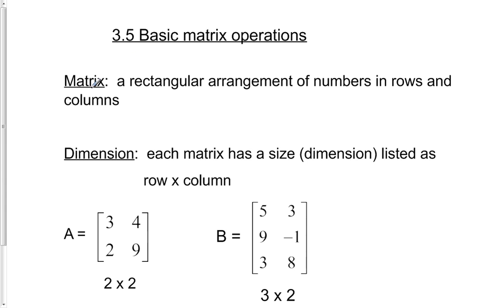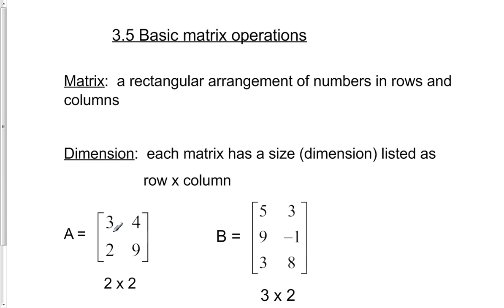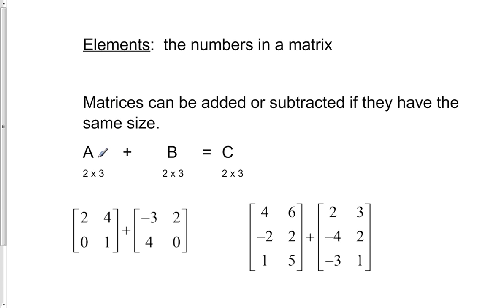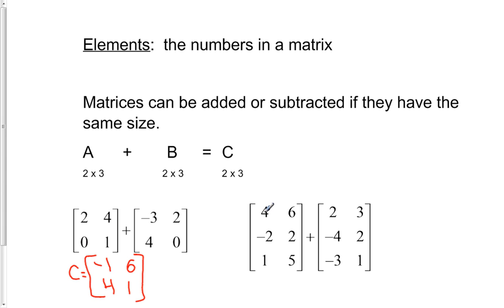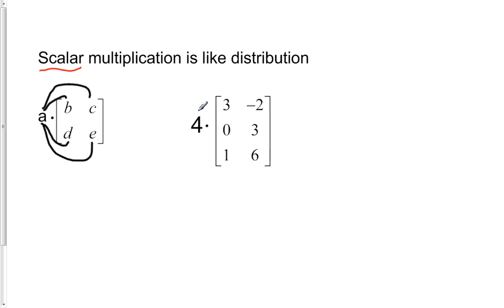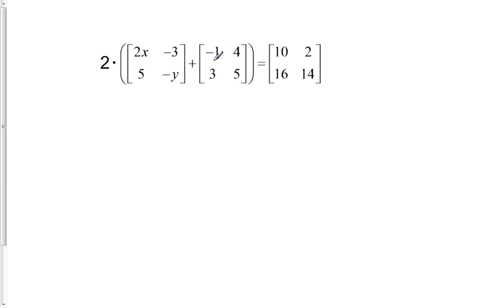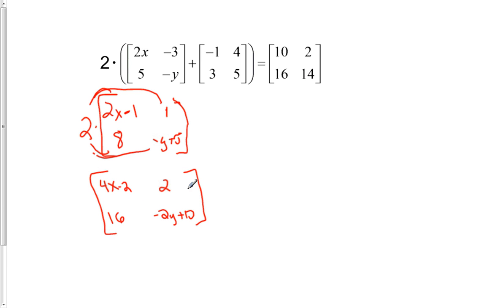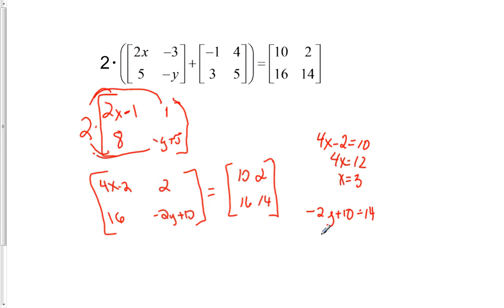3 5 matrix basic operations